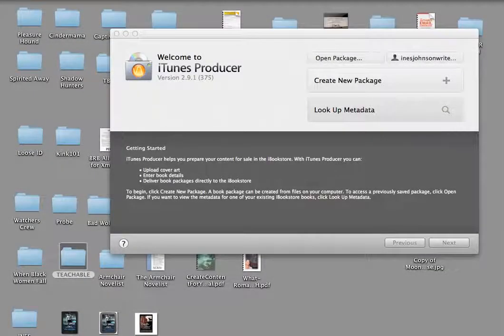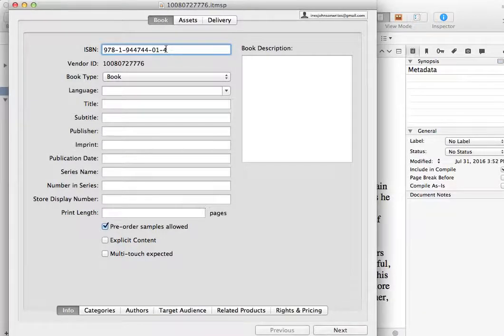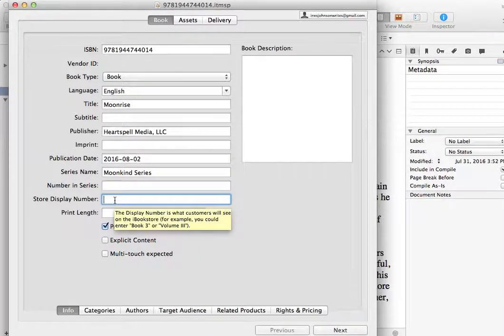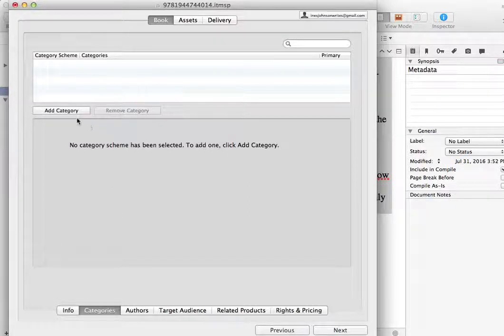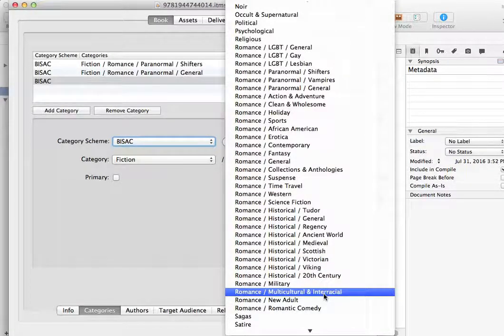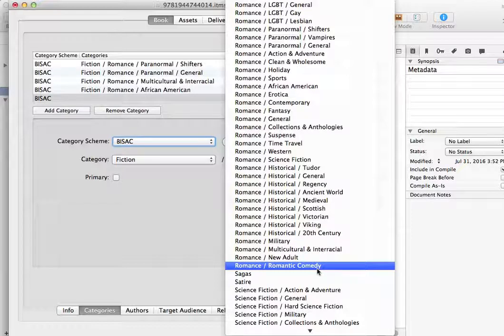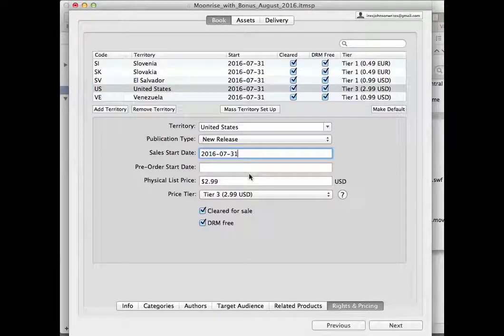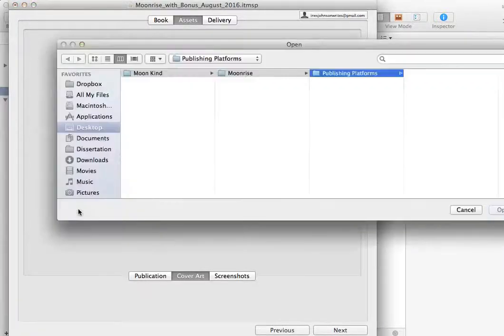Uploading to iBooks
How to upload your ebook to iBooks via iTunes Producer.
*Please note this video is a few years old and the interface has changed.